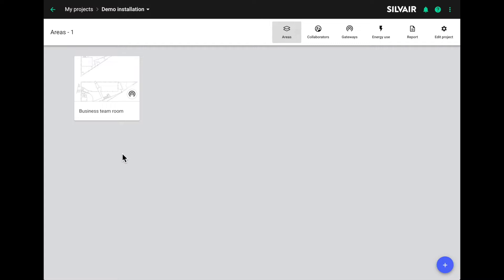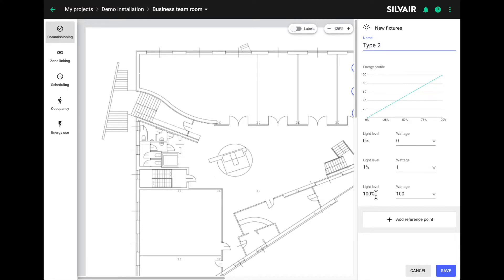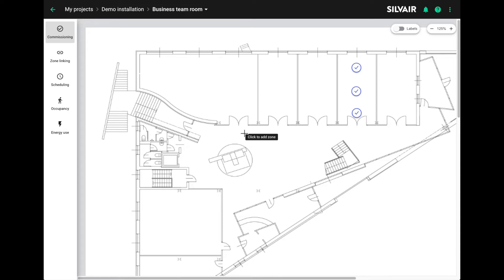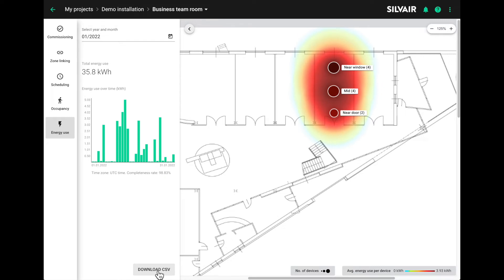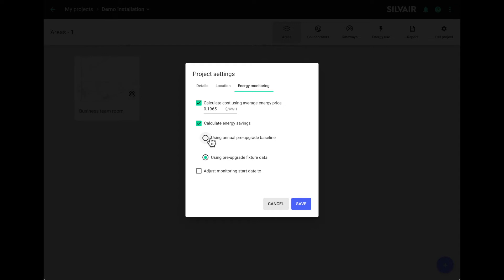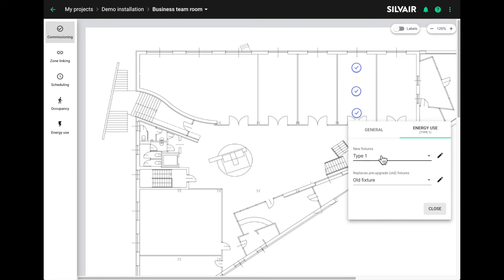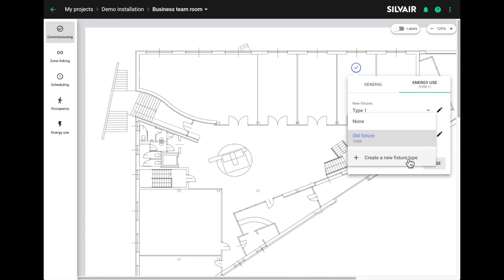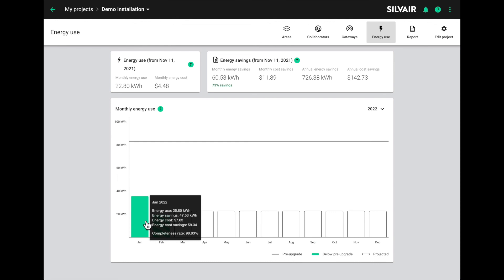Silvair Energy Monitoring service tutorial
The new Silvair Energy Monitoring service allows you to calculate the energy use and cost savings (for retrofit projects) of your qualified Bluetooth mesh lighting system. No need for specialized training or lighting control expertise, or complicated calculations. Just input the basic data in our web, add a Silvair Gateway to the project, set up lighting profiles and our system with calculate how much energy your installation is using based on the output level of the lighting, and prepare a forecast of the annual consumption. This video tutorial shows you the simple steps to monitoring energy use.